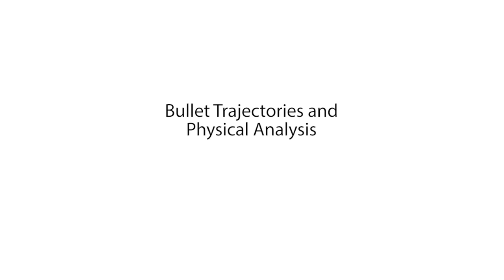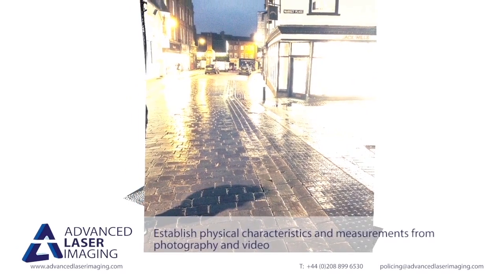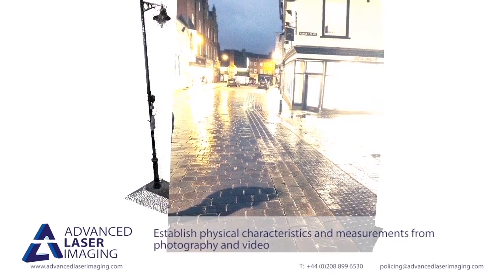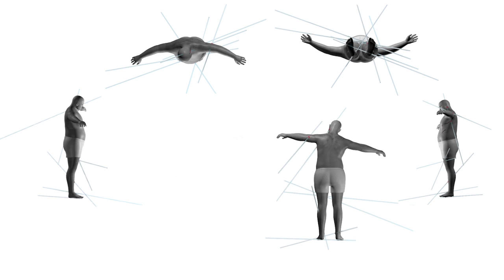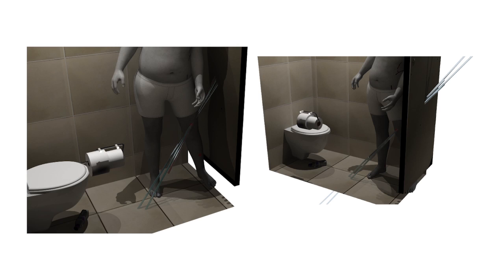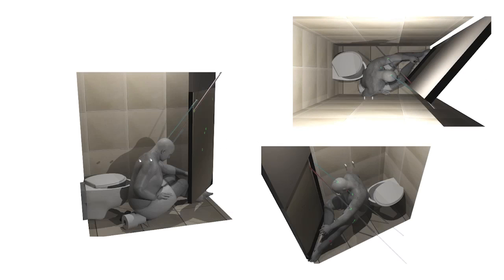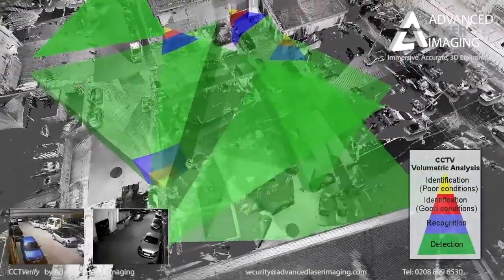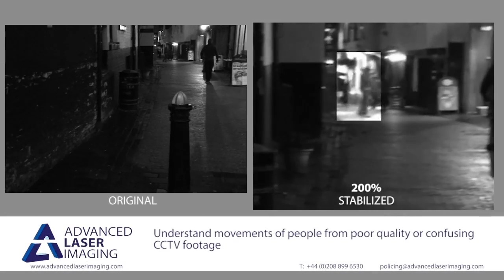ALI_Services_Forensics_May15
Video describing some of Advanced Laser Imaging's solutions for Criminal Investigations and Forensics.